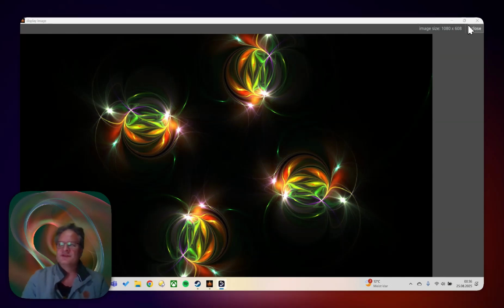Official JWildfireSwan: 00 Introduction: Motivation behind Swan (re-upload)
This is the first official video in a series about the JWildfireSwan software.
It explains the motivation behind creating "Swan".
In the next video I will give an overview about the user interface.
(this is a re-upload of the original video with enhanced audio)